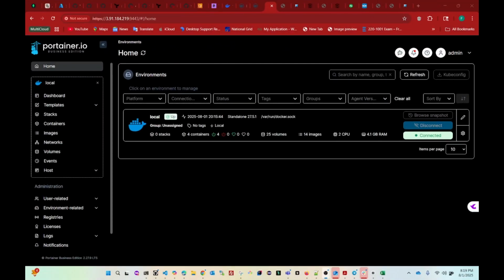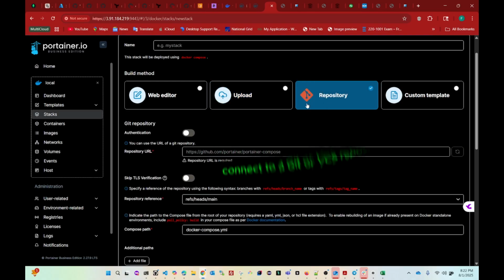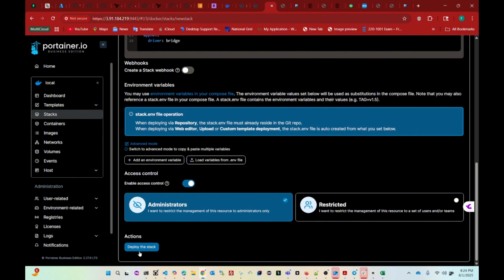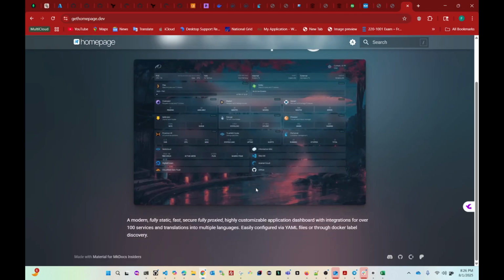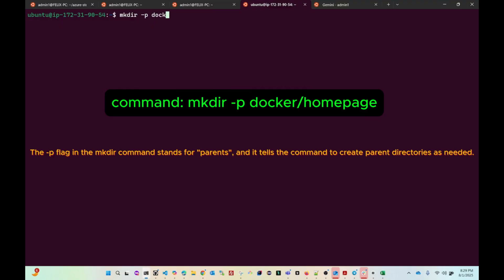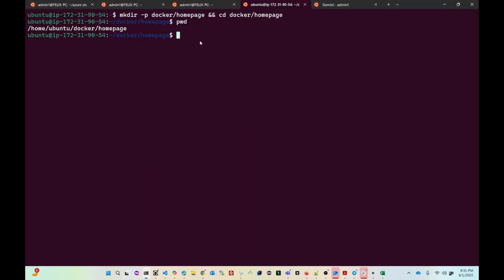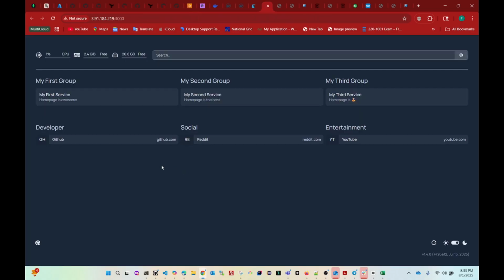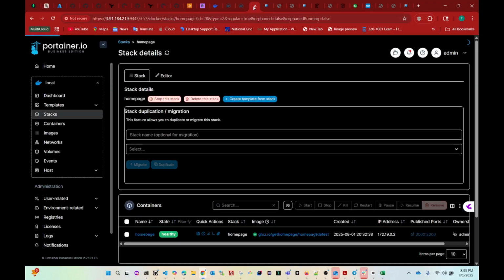📚 Portainer Stacks Explained | Deploy Multi-Container Apps with Docker Compose (Hands-On Demo)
In this sixth episode of the Portainer Mastery Series, I explore Portainer Stacks — a powerful feature that lets you deploy and manage multi-container applications using Docker Compose directly from the Portainer GUI.

📌 What You’ll Learn:

What Portainer Stacks are and how they simplify complex deployments

How to define and manage stacks using a docker-compose.yml file

Hands-on demo: Deploying the "Homepage" dashboard application using a stack

Managing stack services, volumes, and networks through the UI

💡 Portainer Stacks bring the full power of Docker Compose into a clean, visual workflow — perfect for deploying real-world, multi-service applications with ease.